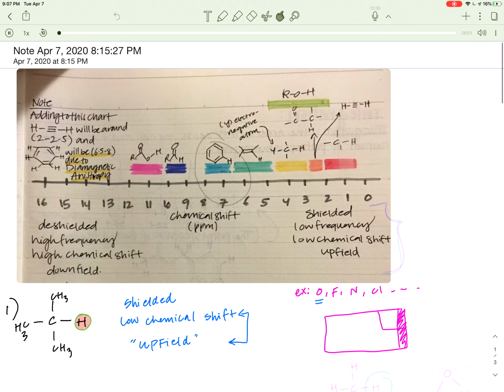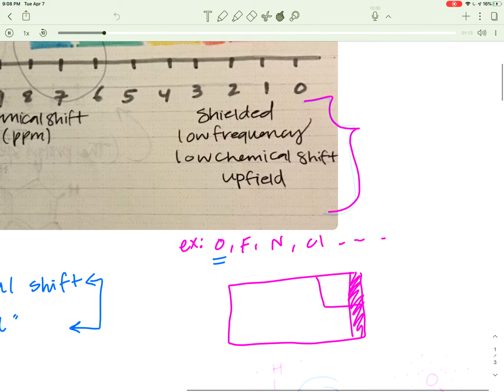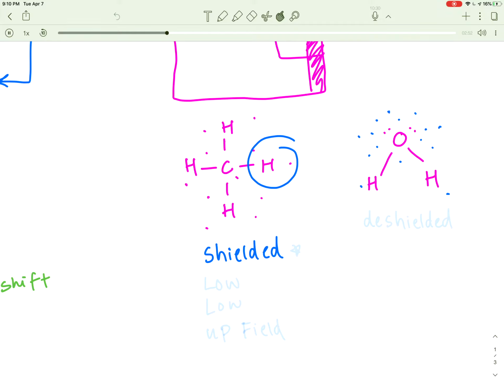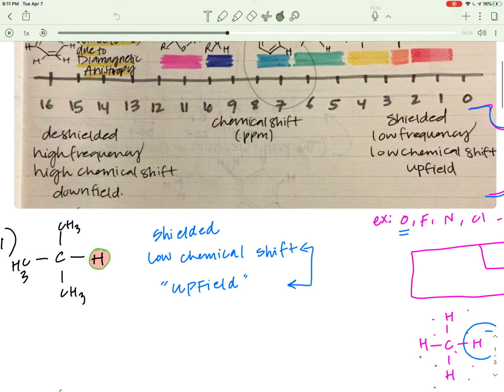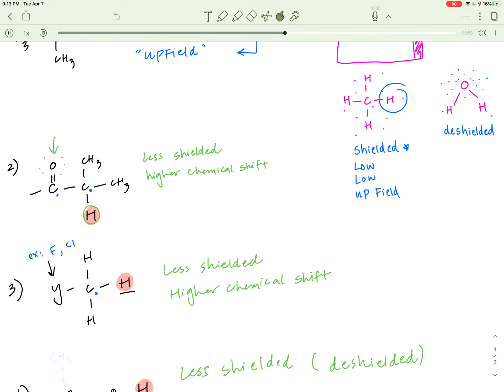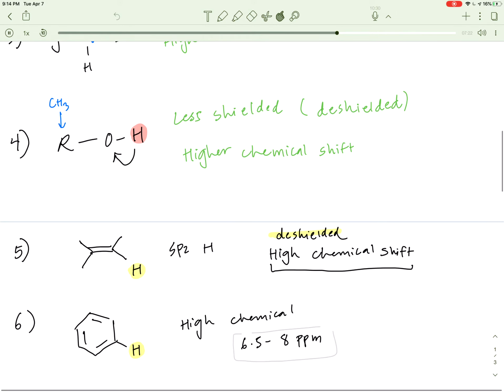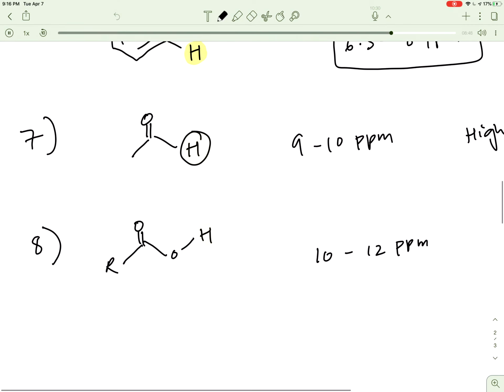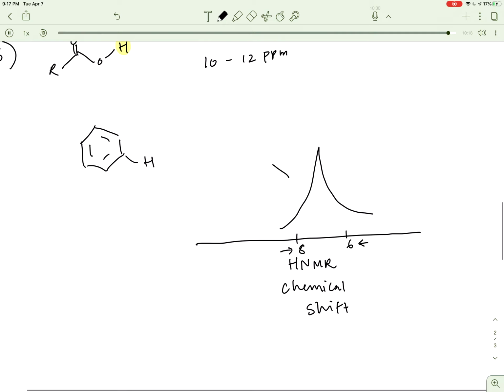HNMR Chart Explanation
Please remember to sign in!

PW: 216252
Tues: 2 - 3 pm
Thurs: 2 - 3 pm

PW 298944
Mon: 1 - 2 pm
Wed: 1 - 2 pm